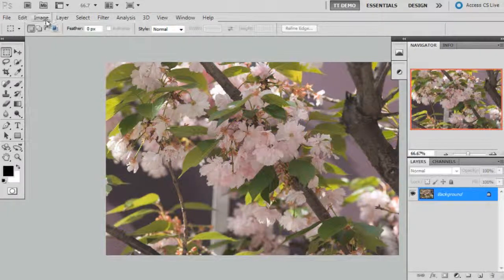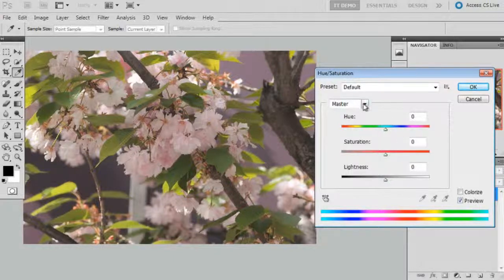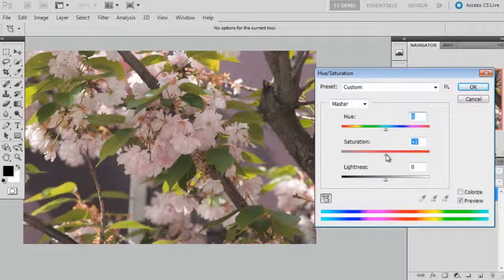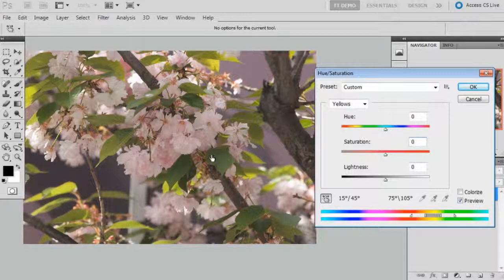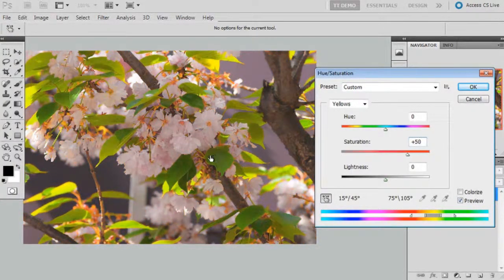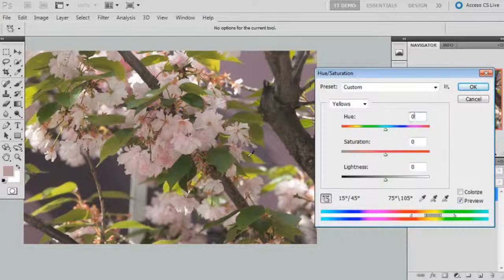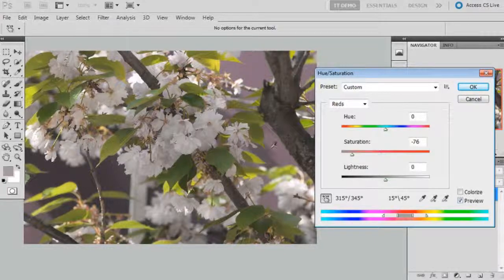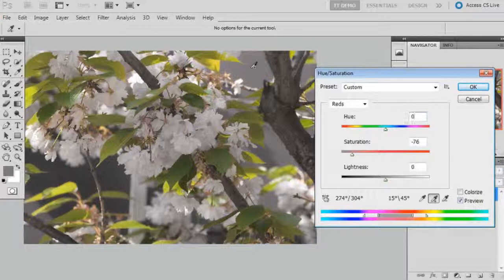How To Use PhotoShop -Hue/saturation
this tutorial shows you how you can change colour of a picture to make it look professional. if you have any problems ask me or go to my thank you for watching . hope it help :D